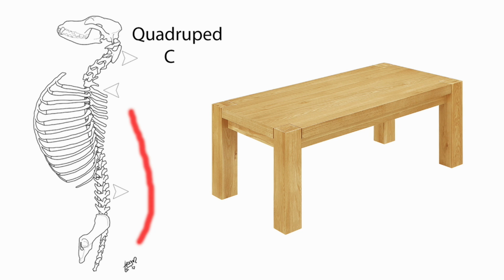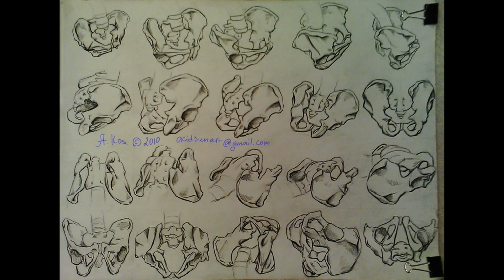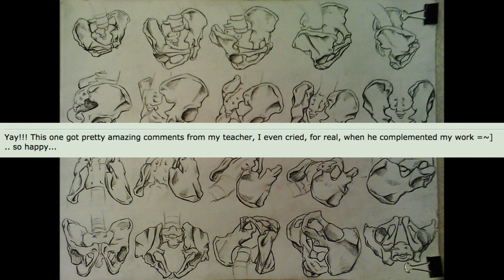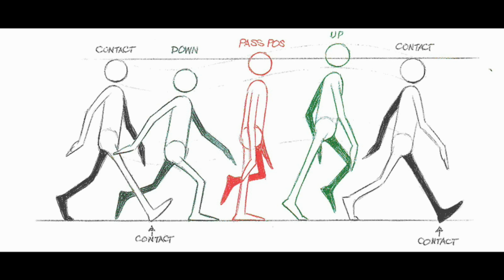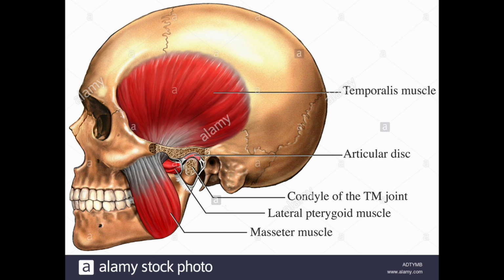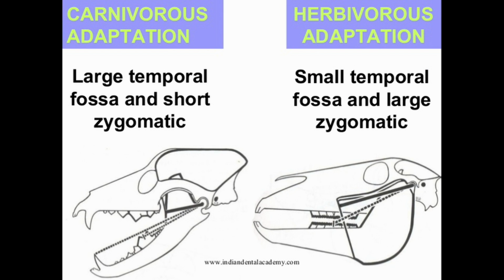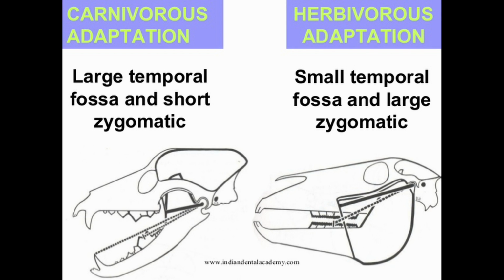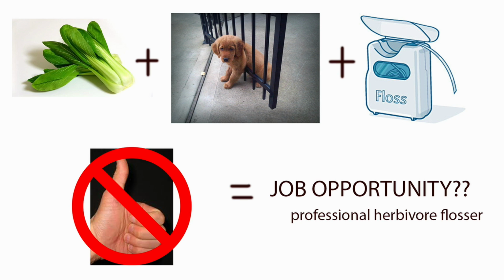Intro to Comparative Anatomy - Bone Room Edition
For all of you heading out to the Bone Room in Guelph. This video goes through the differences between bipeds and quadrupeds' spines and pelvis. And how to tell the difference between a carnivore and herbivore... partially anyways.

Thank you Joanne Yoo for all your help!